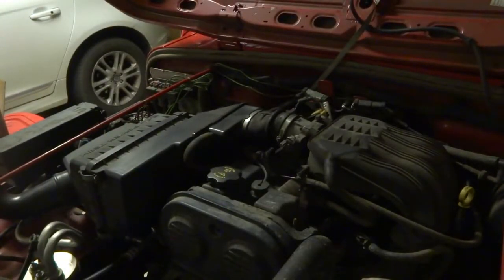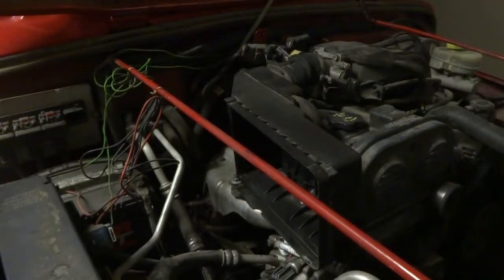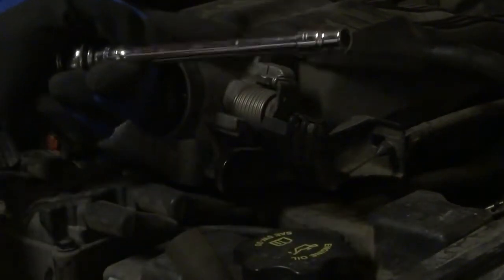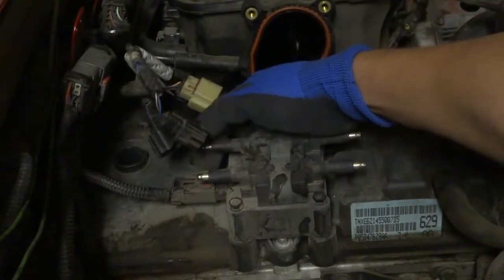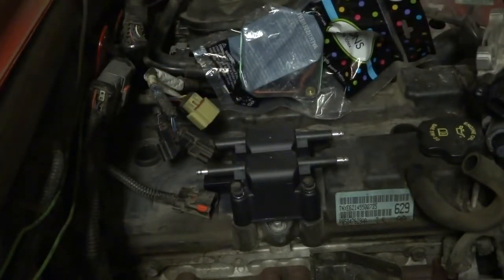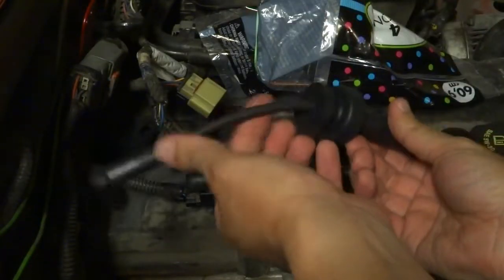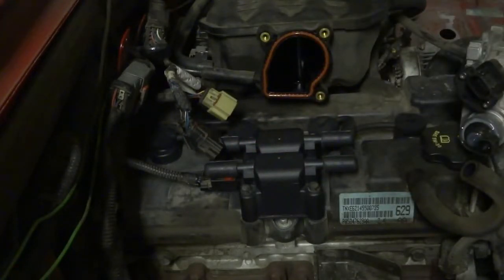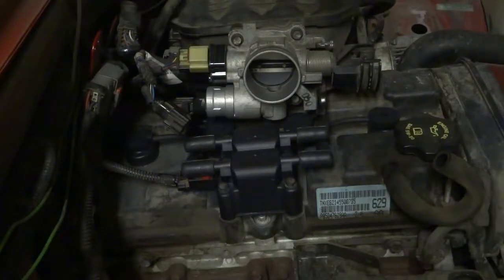How to change your ignition coil and spark plug wires (Jeep Wrangler 2.4)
In this video I'll show you step by step how to get to your ignition coil, remove it and the spark plug wires, and replace them with new ones.

I'm getting intermittent misfiring on all cylinders after the Jeep is warm. It usually happens if I come to a rolling stop and then start to accelerate, try to pull away in too high a gear, or when I mash the throttle. I continued to have the issue even after replacing my plugs so now I'm trying the ignition coil and wires since they are original.